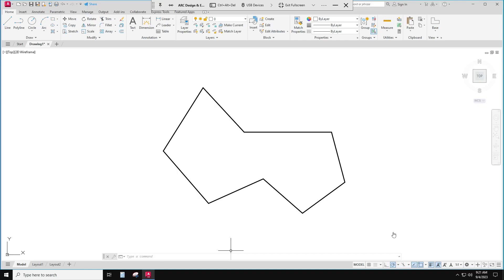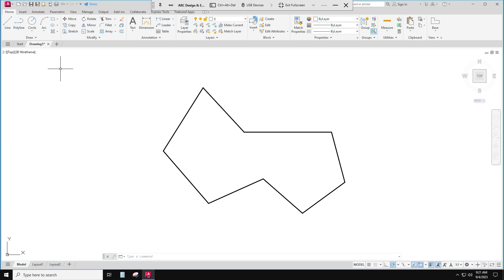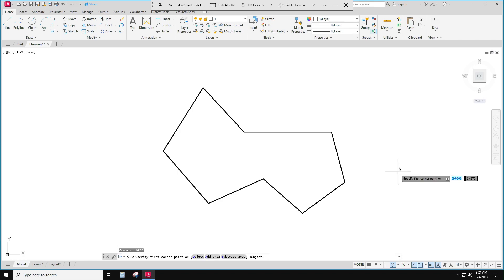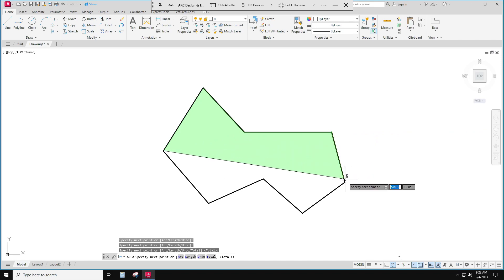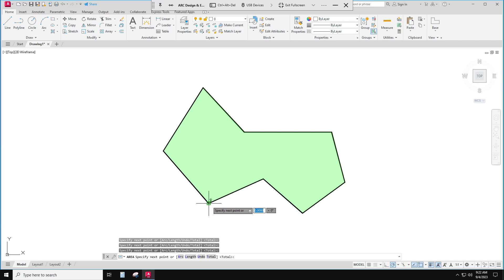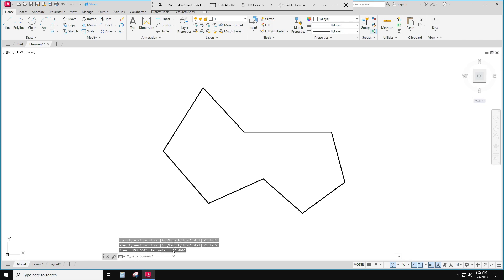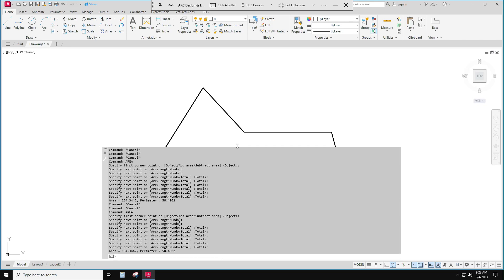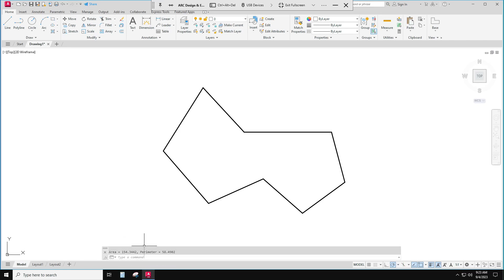Area Tool In AutoCAD